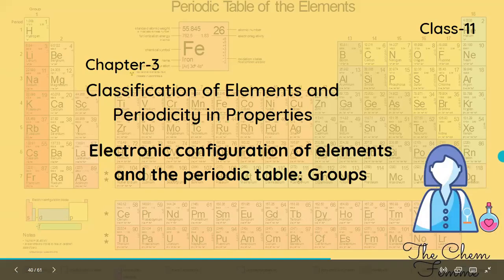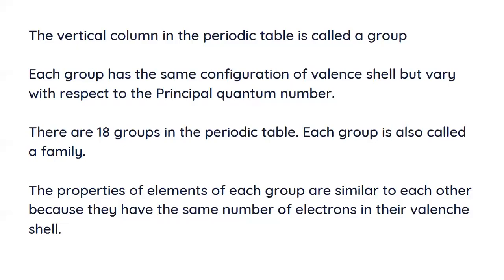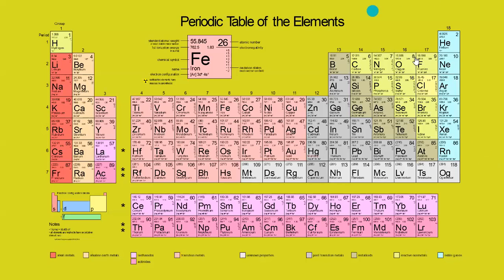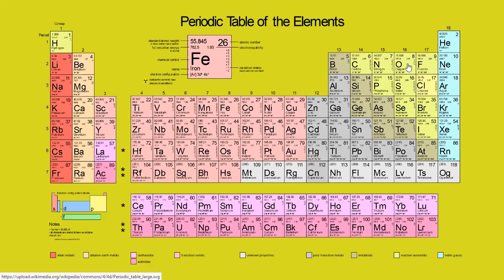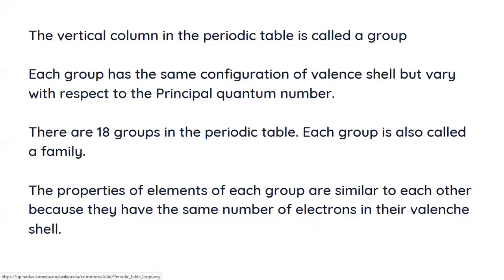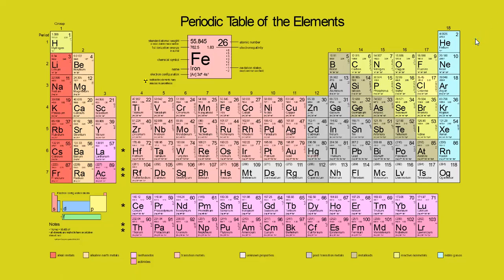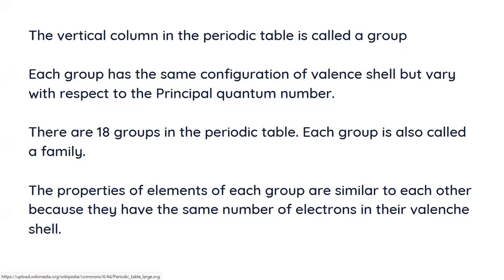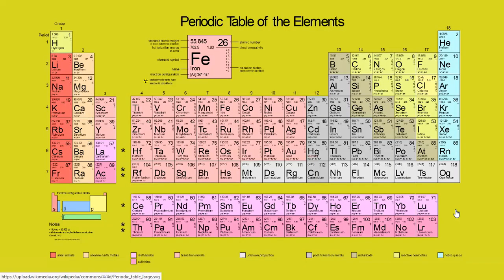Group- Electronic configuration of elements and the periodic table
This video is about the fifth topic of the third chapter (Classification of Elements and Periodicity in Properties).
Define group.
What is the similarity between elements in a group?
Modern periodic table (Thumbnail,the third slide)
Check out the next video on the topic- Electronic configuration of elements and types of elements: s,p blocks